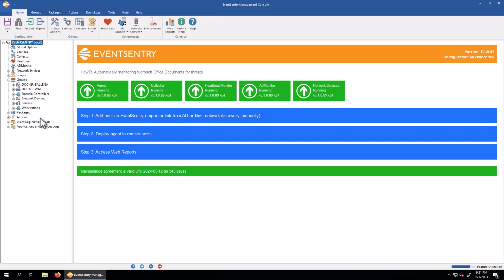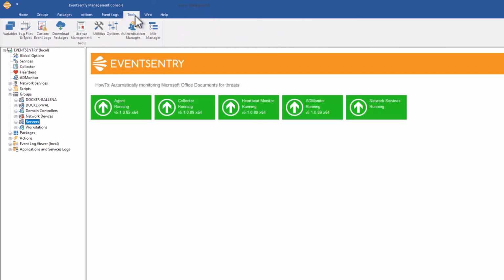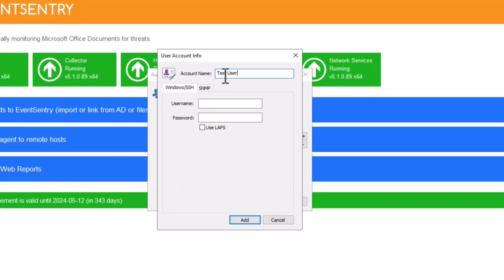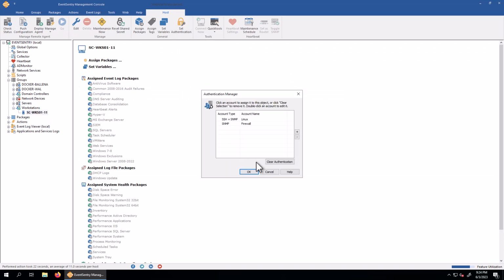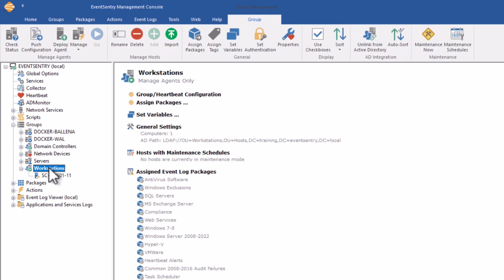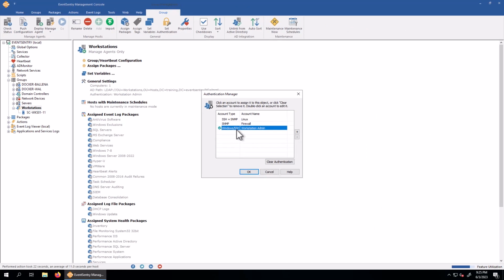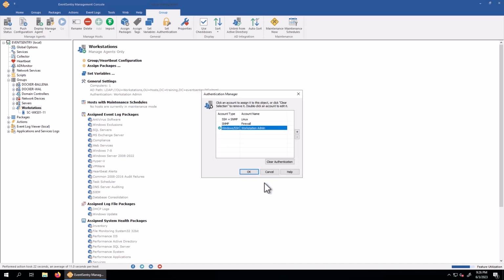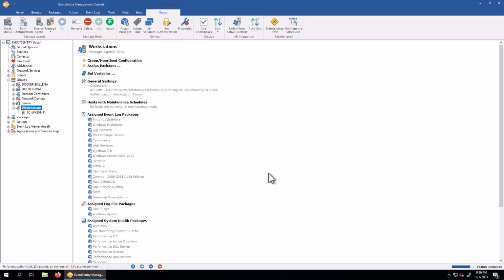EventSentry Training [04-04]: Authentication / Management Console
Managing and working with authentication credentials